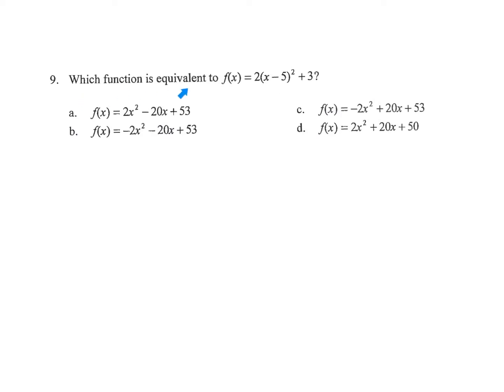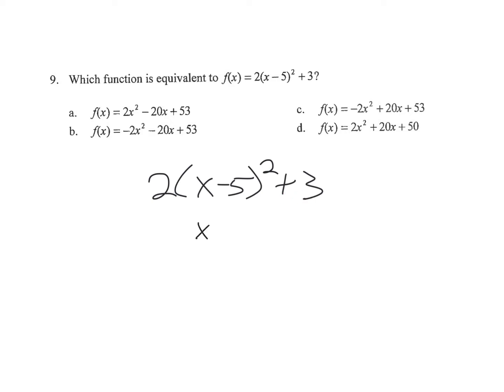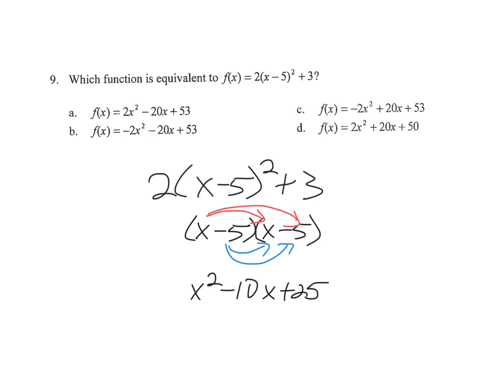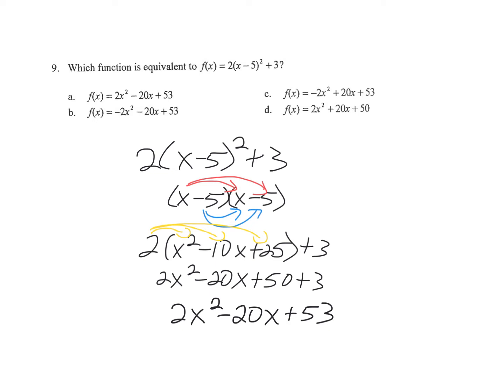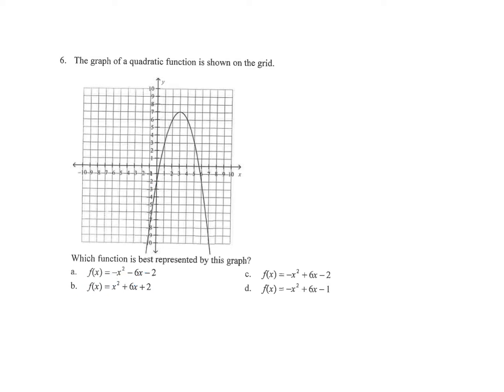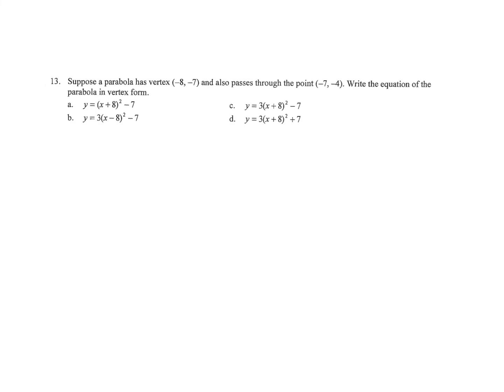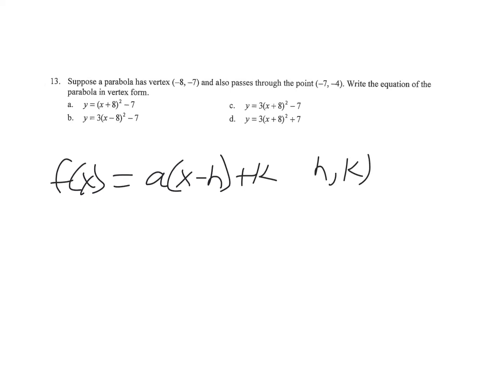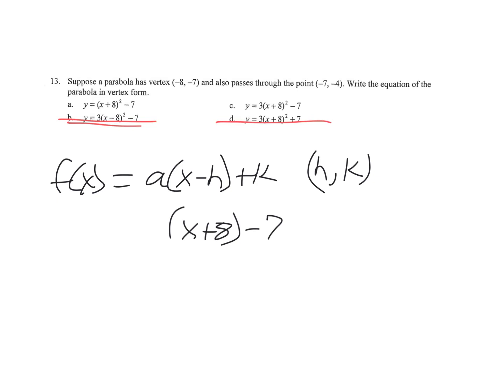Quick Unit 8 Review.